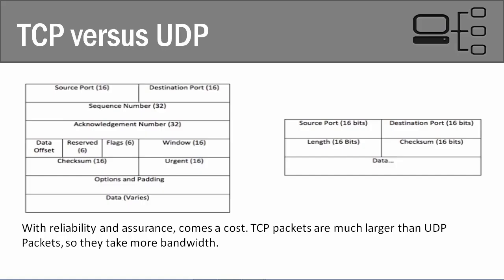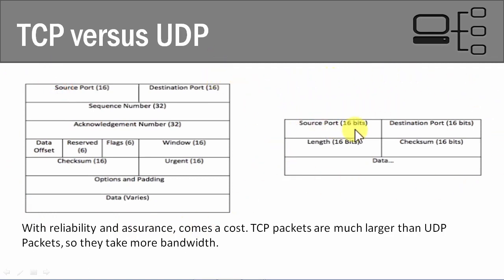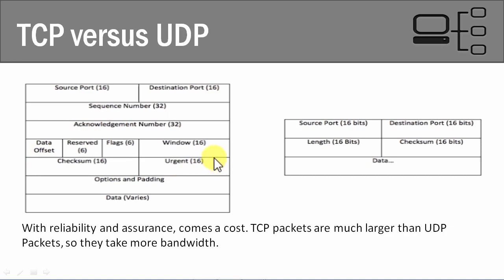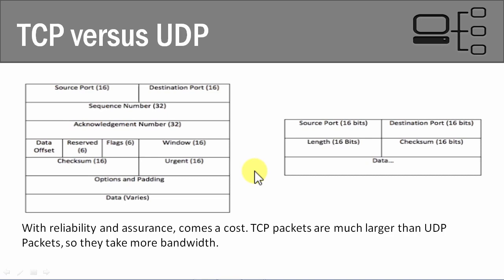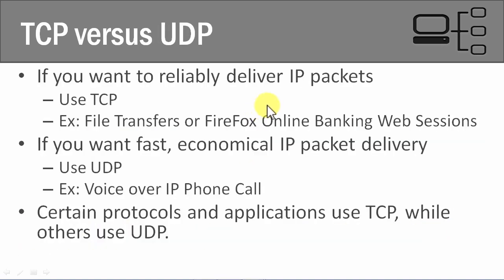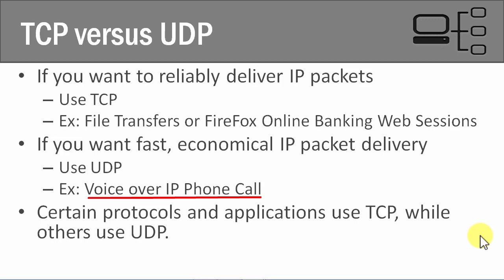77 TCP versus UDP